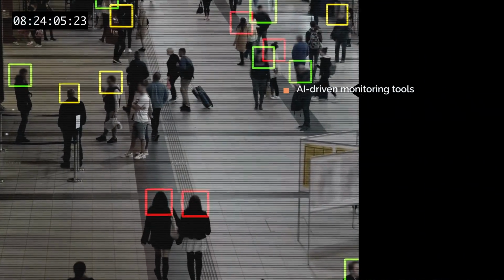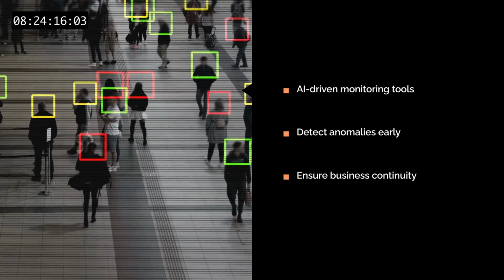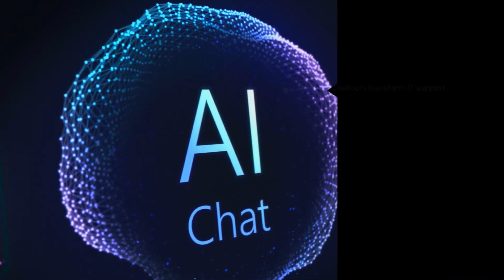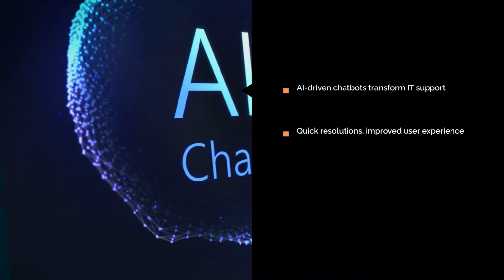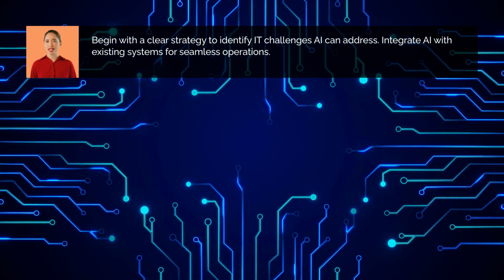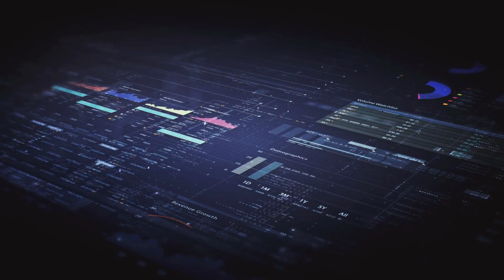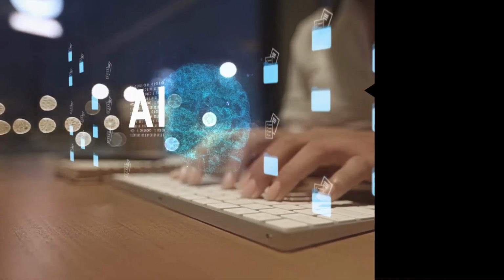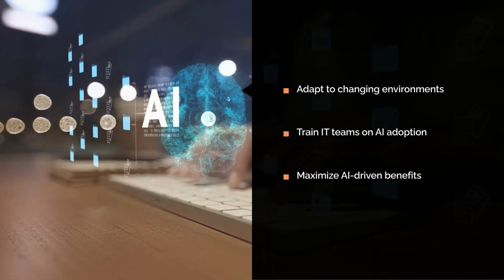Leveraging AI to Make IT Operations More Efficient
In today's fast-paced digital landscape, businesses are increasingly leveraging Artificial Intelligence (AI) to enhance IT operations (AIOps). By integrating AI-powered automation, predictive analytics, and intelligent monitoring, IT teams can improve efficiency, reduce downtime, and optimize resource utilization. In this article, we will explore how AI-driven solutions can transform IT operations and provide best practices for implementation.

Business Compass LLC – Cloud & Digital Transformation Experts

About Us

Business Compass LLC is an AWS Advanced Consulting Partner and AWS Well-Architected Partner, specializing in:
✅ Cloud Migration & Modernization
✅ Serverless Solutions & DevOps
✅ AI/ML & Generative AI
✅ IoT & Data Analytics
✅ Web & Mobile App Development
✅ Live Streaming & Pay-Per-View Solutions
✅ AWS Well-Architected Framework Reviews

We help businesses innovate, optimize, and grow efficiently through scalable cloud solutions, AI-driven automation, and cutting-edge digital transformation strategies.

Our Services
☁️ Cloud Migration & Modernization
🚀 Seamlessly migrate from legacy systems to the cloud using serverless architectures, containers, and microservices for cost-efficiency, agility, and innovation.

🏡 Remote Work Setup
🔒 Secure remote work solutions including virtual desktops, VPNs, IAM policies, MFA security, and cloud-based collaboration.

🔍 AWS Well-Architected Framework Review
📑 Optimize your AWS workloads for Security, Reliability, Operational Excellence, Performance Efficiency, and Cost Optimization.

🤖 Generative AI & Automation
💡 Enhance business applications with AI-driven chatbots, automation, and personalization, leveraging ChatGPT, OpenAI, and other AI models.

📡 Connect devices to the cloud for real-time monitoring, automation, and predictive maintenance in healthcare, manufacturing, and smart cities.

🌐 Web Development
🖥️ Scalable web solutions using WordPress, Drupal, Joomla, Laravel, CakePHP, Java/Spring, Flask, and FastAPI with API-driven workflows and eCommerce integration.

📲 Cross-platform React Native, Swift, and Android apps with real-time synchronization, authentication, push notifications, and CI/CD pipelines.

🎥 Media Services
📺 Specializing in Live Streaming, Pay-Per-View, Video on Demand (VOD), AI-powered Content Moderation, and Adaptive Bitrate Streaming.

⚙️ Application Development & Serverless Deployment
🚀 Microservices-based serverless applications for scalability, automation, and cost efficiency.

🛠 Application & Infrastructure Support
📡 24/7 cloud support, monitoring, security patching, incident response, and compliance management for high-performance applications.

code: KX9QXRBLWN8WZIGA
code: AYATIJSPGXSF3KUH